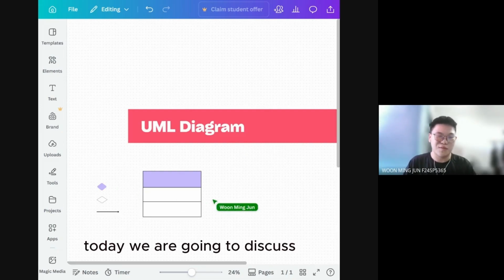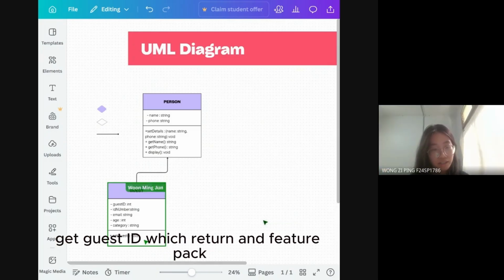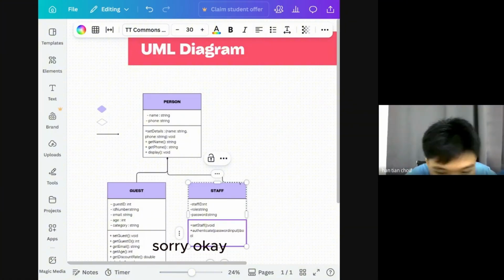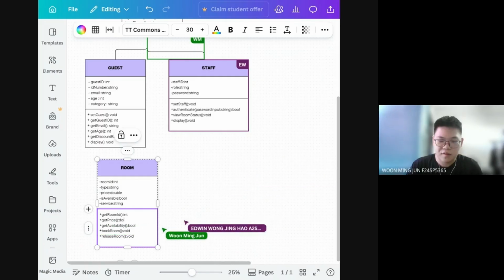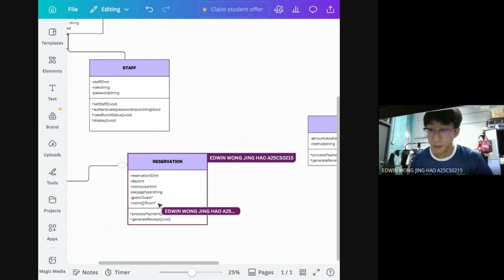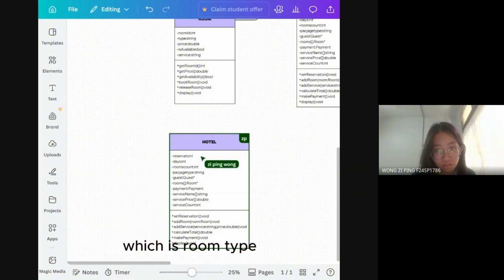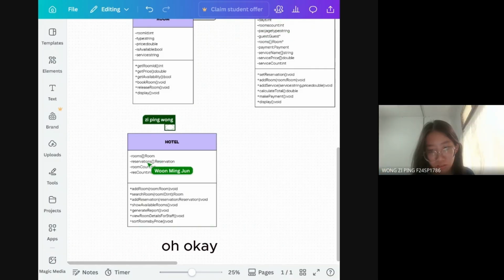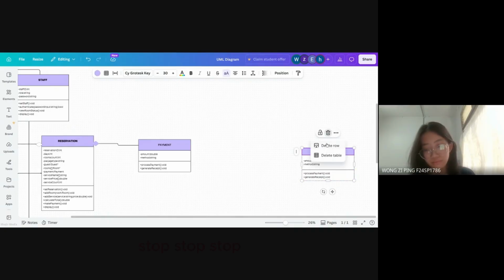Project 2 Discussion Video Programming Technique 2